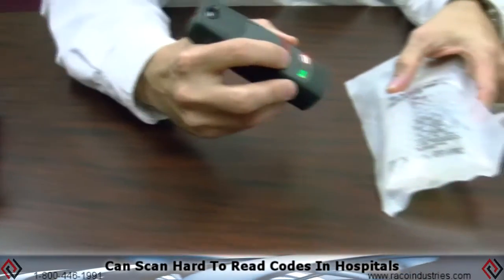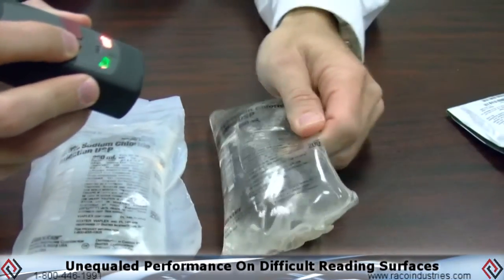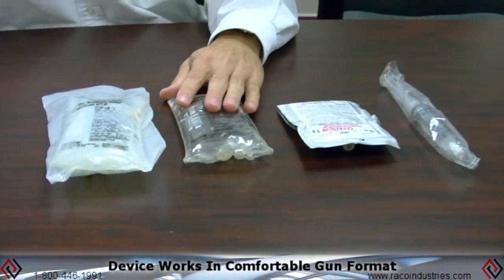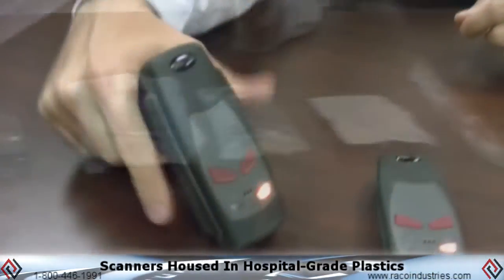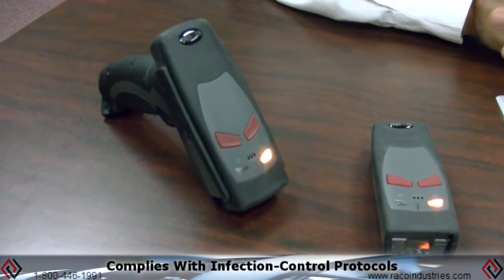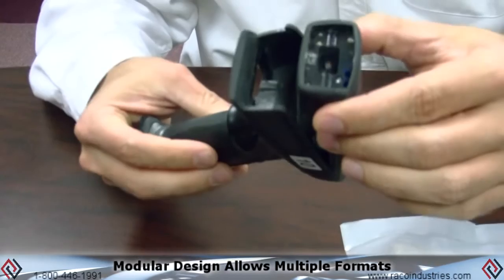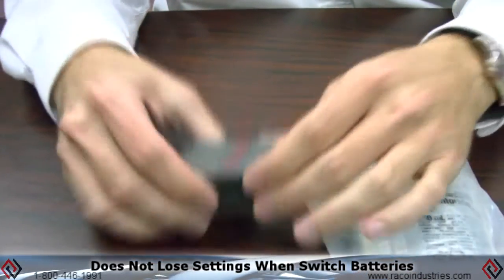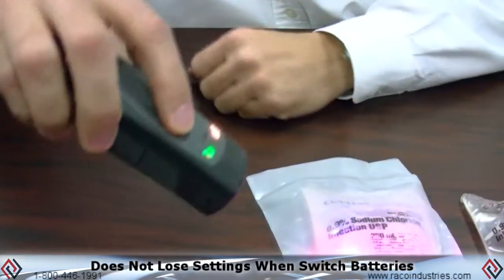Hospital Barcode Scanner - Code Reader 2500 (CR2500) for Medical Applications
The CR2500 wireless scanner is ideal for use in hospitals and doctor's offices.  The device reads all hard to read codes including those that exist on blood bags, clear liquids, and packaging.  The Code Reader scanner can also read through plastic which is a common problem in hospital environments.  The device reads in multiple directions and can be cleaned with normal hospital solvents to ensure it complies with infection control protocols.  Different size bar codes can be scanned from different distances because the device utilizes dual lens technology.